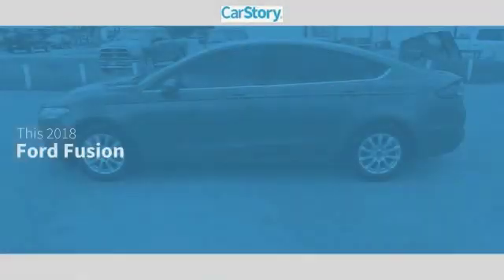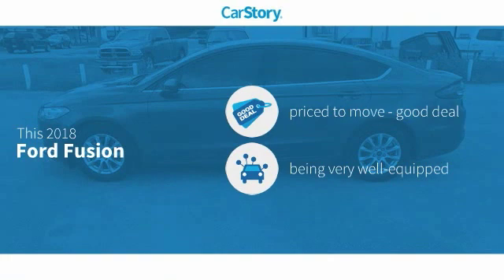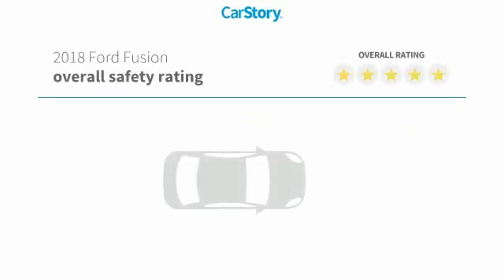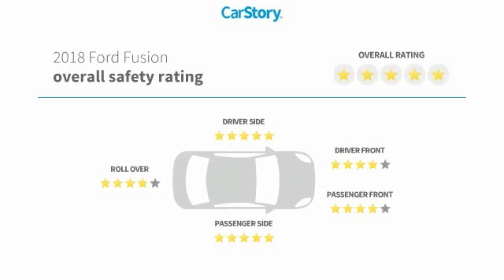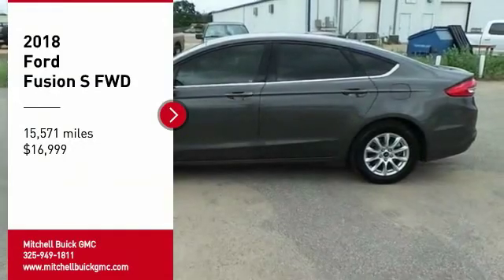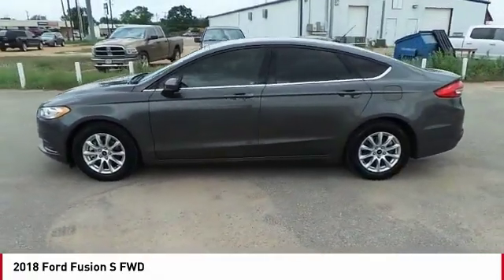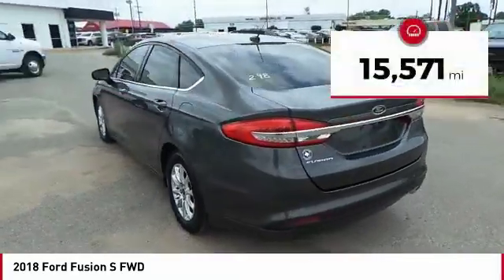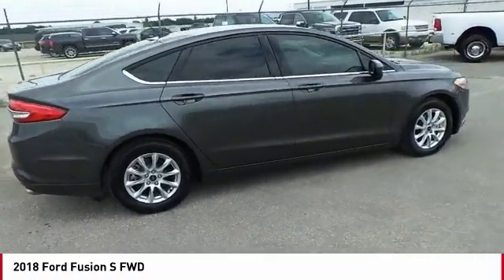2018 Ford Fusion San Angelo TX E18824A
2018 Ford Fusion S FWD

CARFAX 1-Owner, ONLY 15,528 Miles! EPA 32 MPG Hwy/21 MPG City! S trim, Magnetic Metallic exterior and Medium Light Stone interior. CD Player, Onboard Communications System, iPod/MP3 Input, Alloy Wheels, Back-Up Camera. CLICK ME! KEY FEATURES INCLUDE Back-Up Camera, iPod/MP3 Input, CD Player, Onboard Communications System, Aluminum Wheels. MP3 Player, Keyless Entry, Steering Wheel Controls, Child Safety Locks, Electronic Stability Control. Ford S with Magnetic Metallic exterior and Medium Light Stone interior features a 4 Cylinder Engine with 175 HP at 6000 RPM*. VEHICLE REVIEWS Edmunds.com's review says The brakes on the Fusion inspire confidence, they're easy to modulate in traffic, and performance at the track was very consistent. In a simulated-panic stop from 60 mph, the Fusion (on all-season tires) needed only 116 feet, which is very good for the class.. Great Gas Mileage: 32 MPG Hwy. SHOP WITH CONFIDENCE CARFAX 1-Owner MORE ABOUT US Our experienced and professional staff here at Mitchell Buick-GMC in San Angelo, Texas, your Midland GMC and Buick, serving Ballinger and Odessa, is here to help you choose the perfect vehicle. Give us a call, send us an e-mail, or just come by and see us from any of the neighboring cities of Midland, Ballinger, Odessa, or any city in Central Texas. Pricing analysis performed on 5/9/2019. Horsepower calculations based on trim engine configuration. Fuel economy calculations based on original manufacturer data for trim engine configuration. Please confirm the accuracy of the included equipment by calling us prior to purchase.